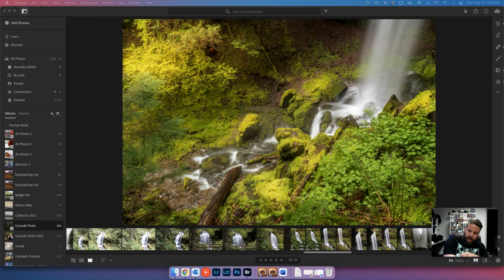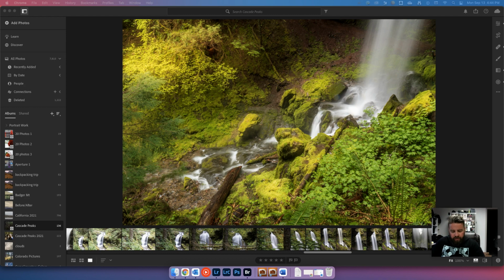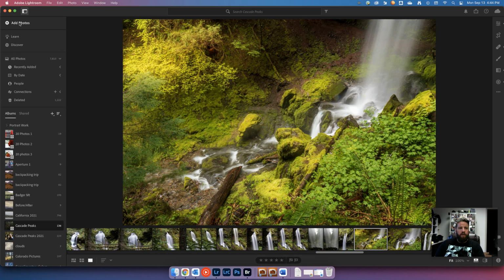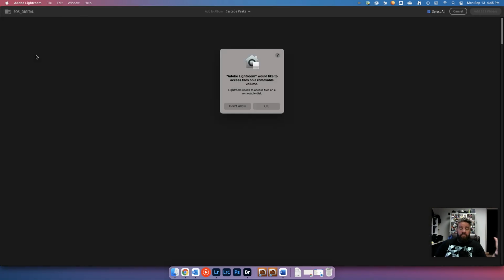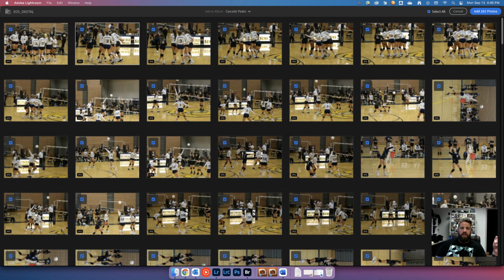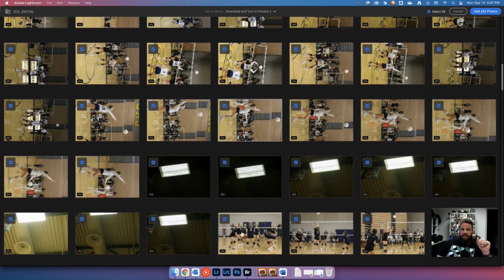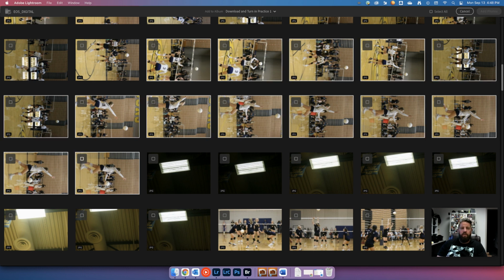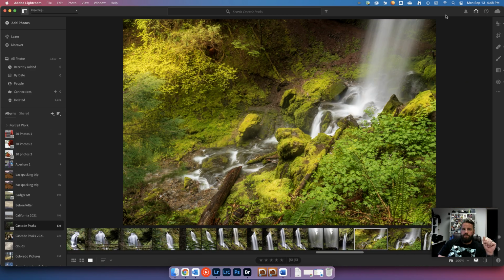Download Photos from Memory Card to Adobe Lightroom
Getting your photos from your memory card to adobe lightroom can be overwhelming. In this video I'll walk you through how I do it so that you can keep your photos organized.